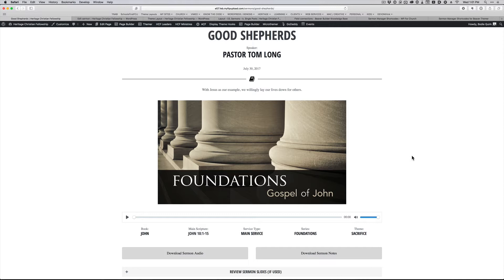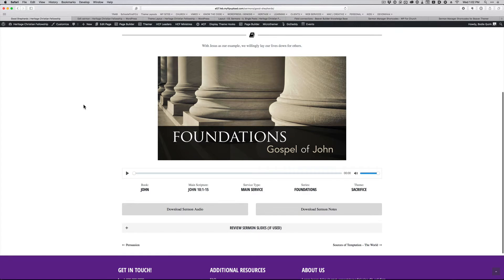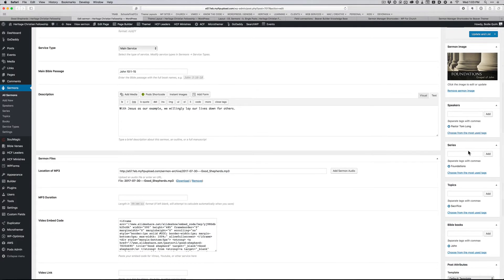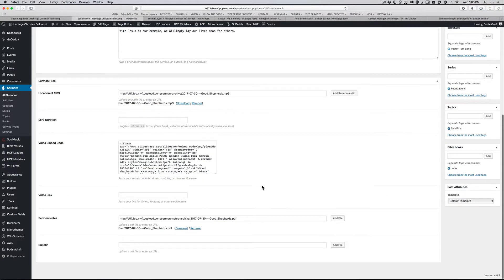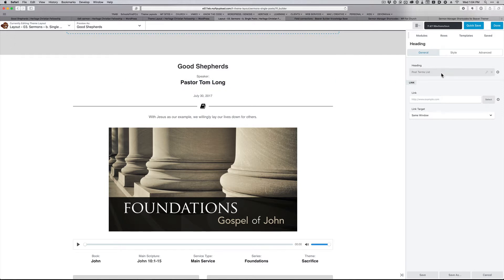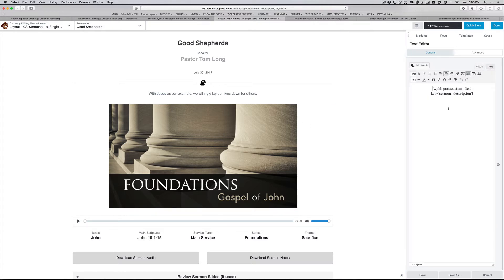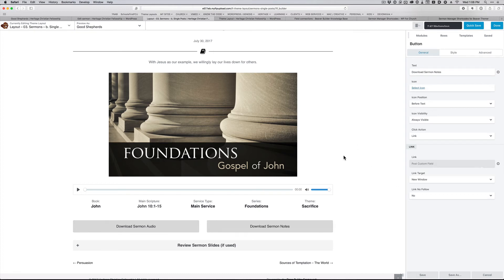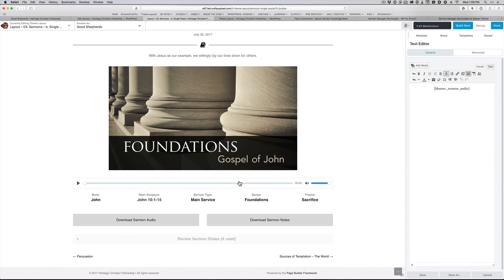How to Build a Single Sermon Template with Sermon Manager and Beaver Themer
In this video I show how I build a dynamic single sermon layout for all sermons generated by the Sermon Manager plugin. All links from the video are posted below:

My GitHup Page with Sermon Manager Shortcodes for Audio Player and Notes